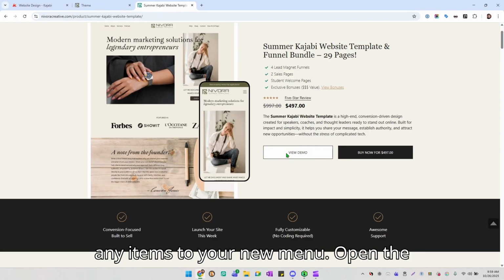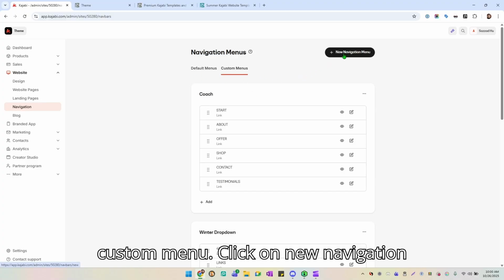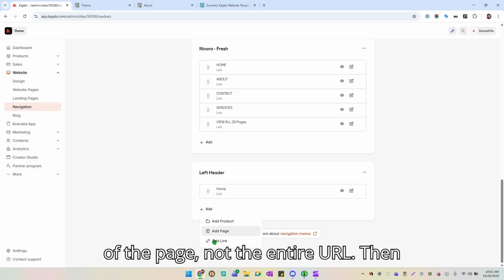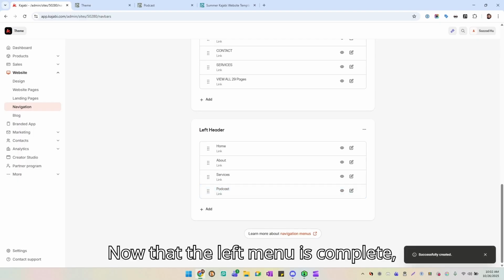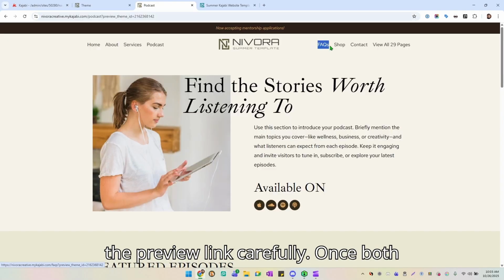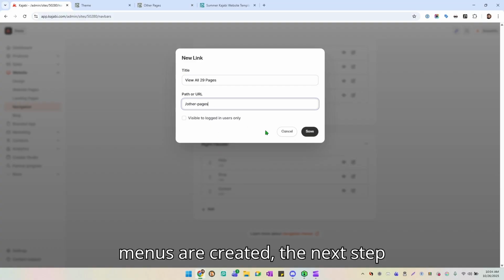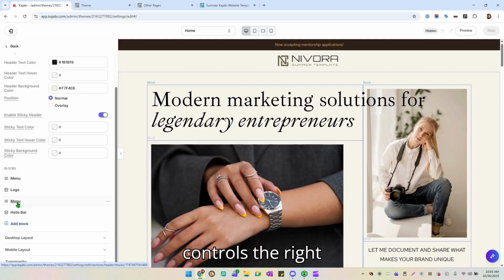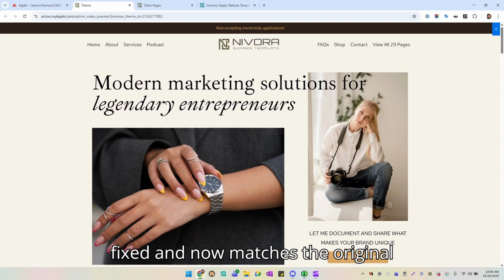How to Configure Navigation Menus in Kajabi | Step-by-Step Tutorial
In this video, Dr. Sabbir and Sazzad show you how to configure navigation menus in Kajabi, especially after installing a new website template.

This tutorial covers a common issue where the header menu does not appear because no navigation menu is assigned. You’ll learn how to recreate navigation menus using the original template preview and correctly assign them to the left and right header areas in Kajabi.

By the end of this video, your navigation menus will display properly and match the original template design.

This video is part of our Kajabi Quick Launch Course, designed to help you confidently customize and launch a professional Kajabi website.

🔹 What you’ll learn in this video:

How Kajabi navigation menus work

Why header menus may disappear after installing a new template

Creating custom navigation menus in Kajabi

Adding menu items using correct page slugs

Setting up left and right header menus

Assigning navigation menus to the header section

Fixing missing or broken header menus

⏱️ Chapters (Timestamps)

00:00 Introduction
00:07 Navigation Menu Issue Explained
00:13 Fix Overview
00:20 Using the Template Preview
00:30 Header Menu Layout Review
00:35 Left & Right Menus Explained
00:46 Opening Navigation Menus
00:53 Existing Menus Overview
01:03 Creating a New Navigation Menu
01:08 Naming and Saving the Menu
01:16 Adding Menu Links
01:33 Copying Page Slugs Correctly
01:57 Adding Services Page
02:16 Adding Podcast Page
02:40 Creating Right Header Menu
04:16 Connecting Menus to Header
04:36 Header Menu Settings
05:02 Assigning Left Menu
05:05 Assigning Right Menu
05:23 Refreshing & Testing
05:30 Final Result